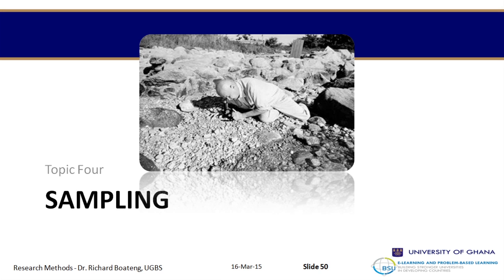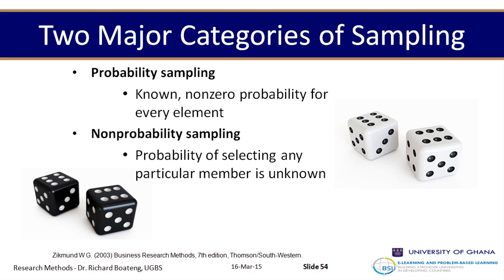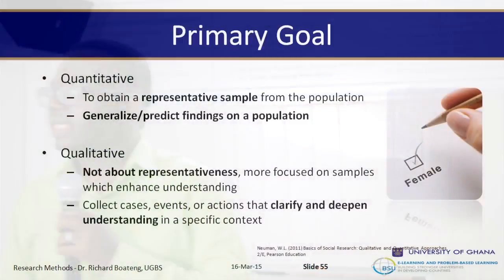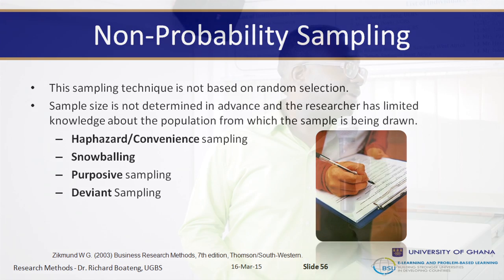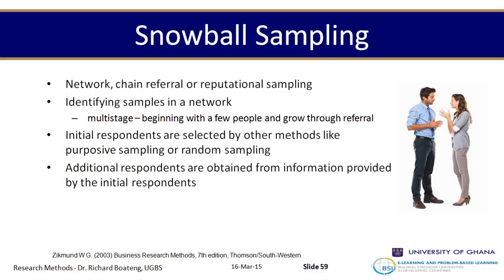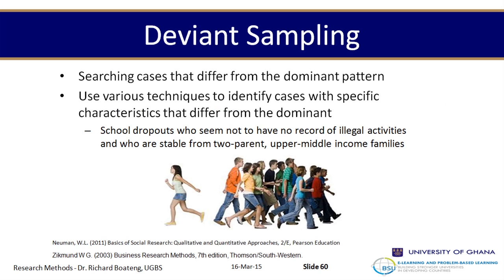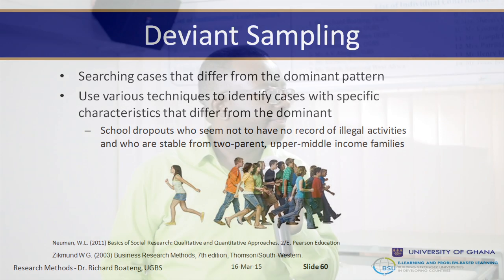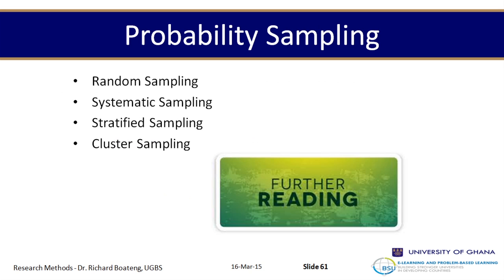Research Methods S6b - Methodology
This session seeks to discuss the different approaches to qualitative and quantitative research.
Students will learn about qualitative research methods; the types of qualitative research methods; and differentiate between quantitative and qualitative methods.